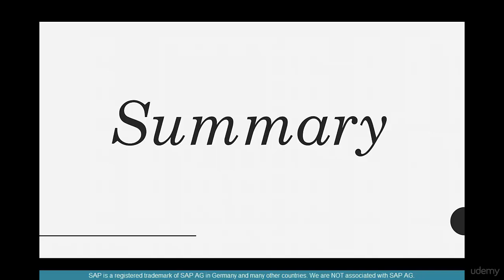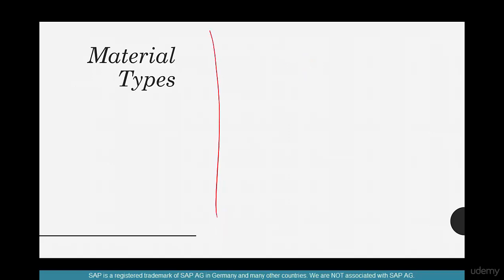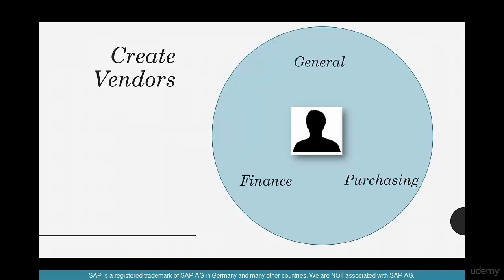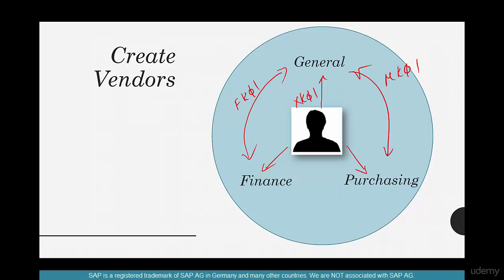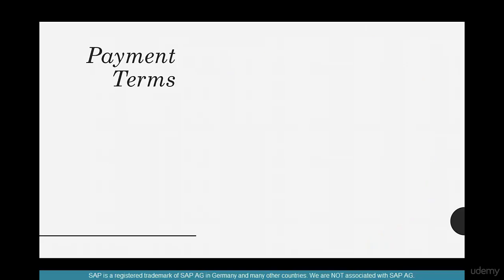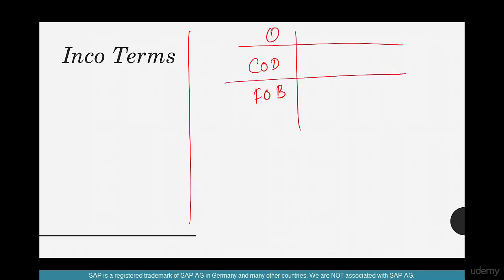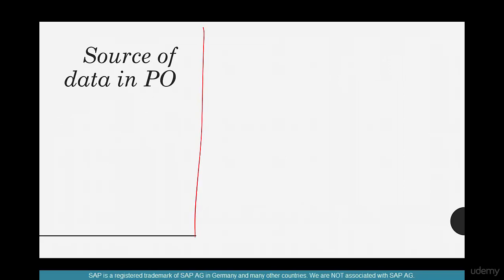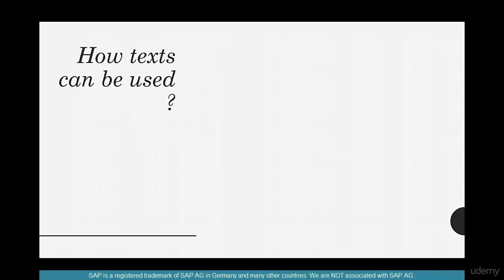1 Summary Master Data + Notes for all Master Data sap mm